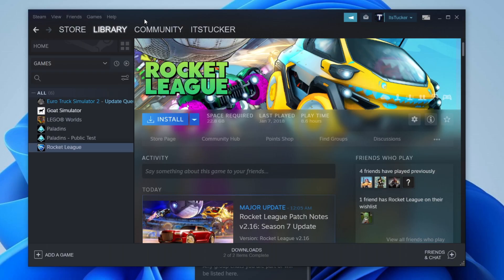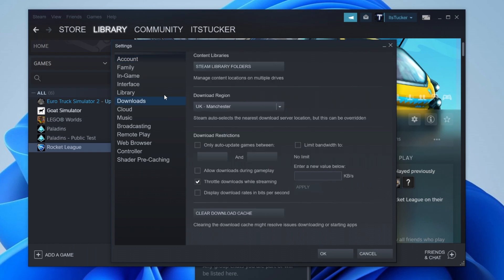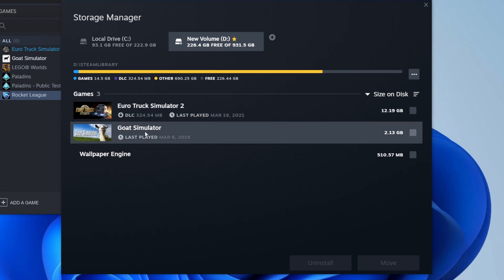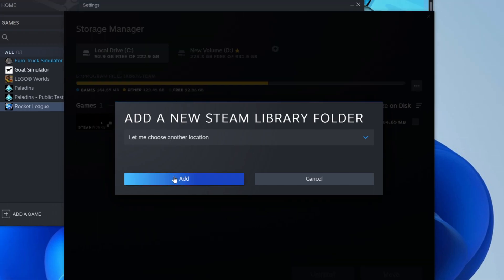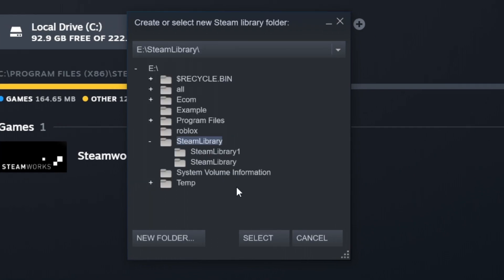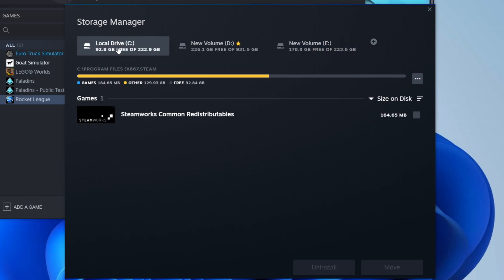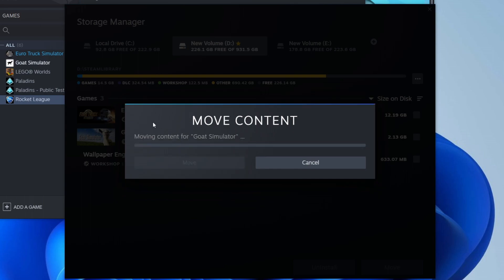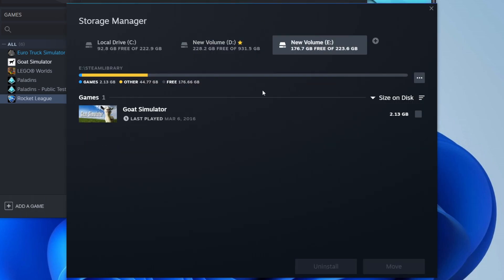How To Move Steam Games To Another Hard Drive | Transfer Steam Games To Another Hard Drive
I show you how to move steam games to another hard drive and how to transfer steam games to another hard drive in this video!

GuideRealm